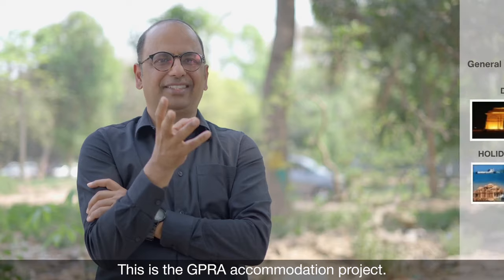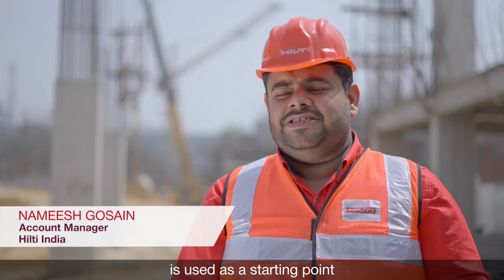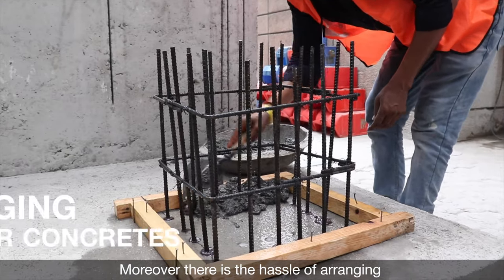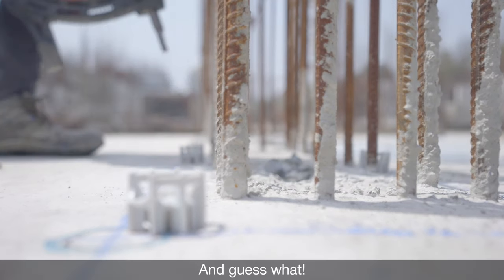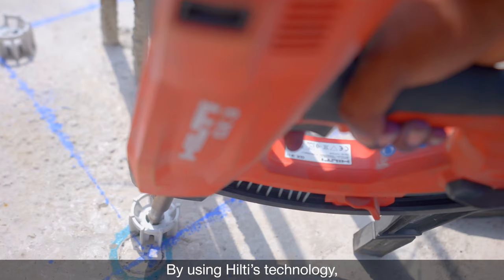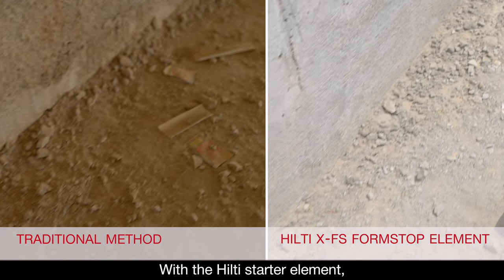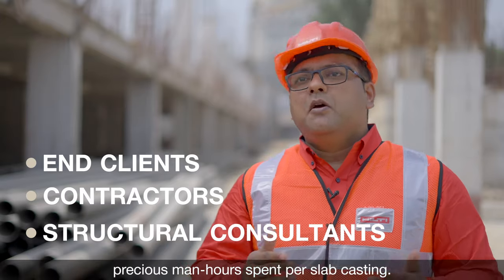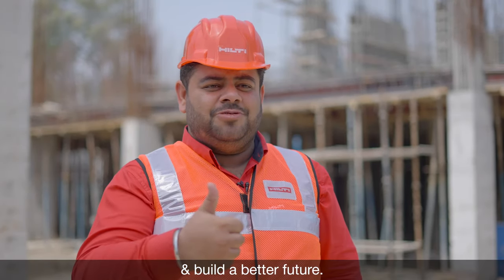HILTI X-FS Formstop Technology for replacing traditional Column Starters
This video gives you an overview of the HILTI X-FS Formstop technology and how it can help you save at least one day per slab casted at your jobsite.